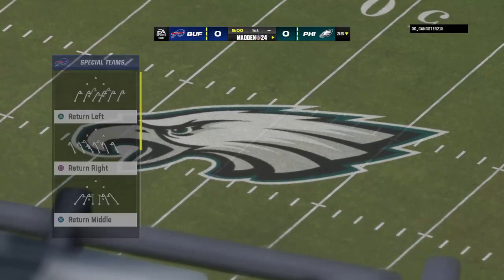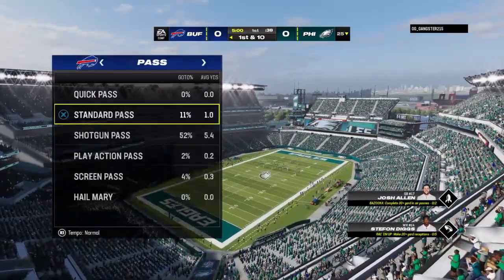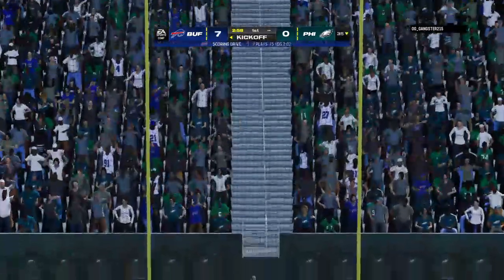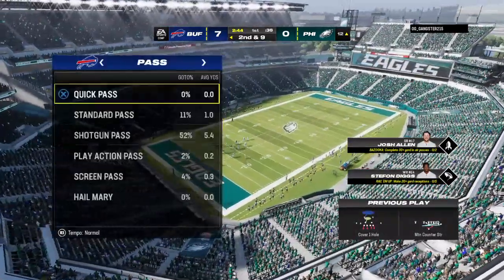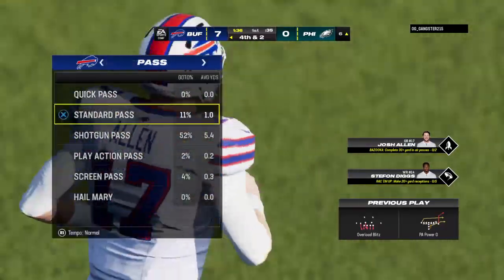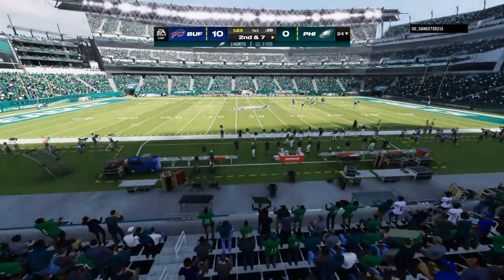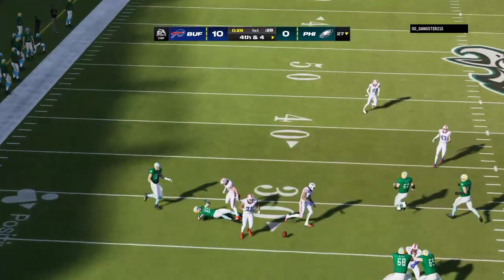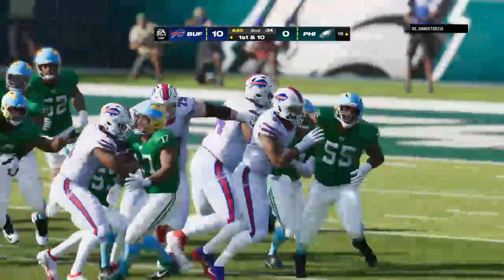Best Ending To Losing Streak In MADDEN History Made You RAGE QUIT